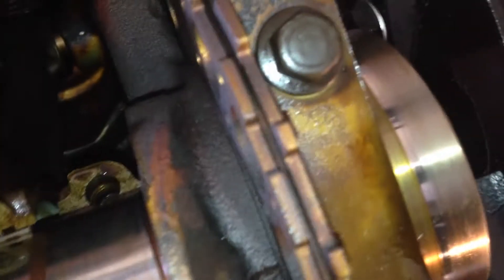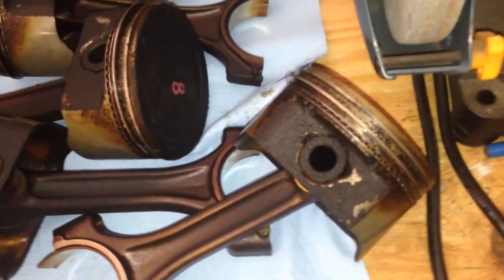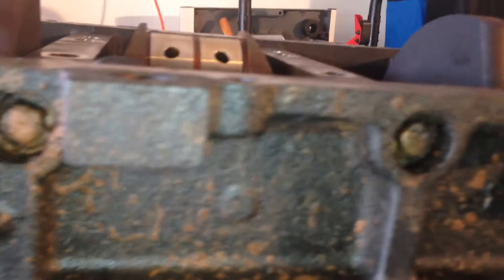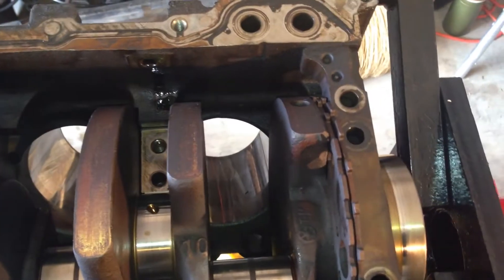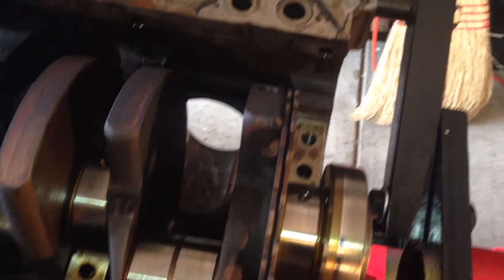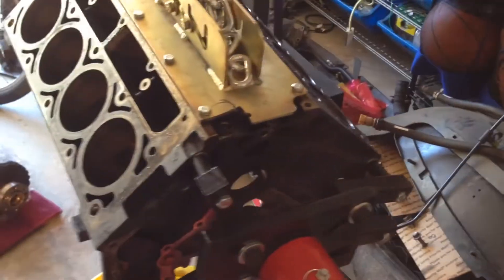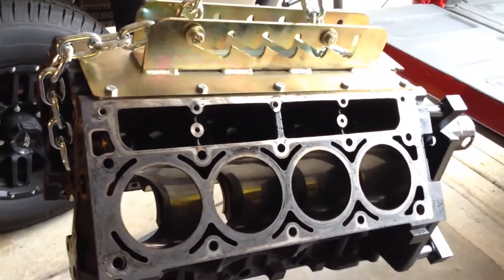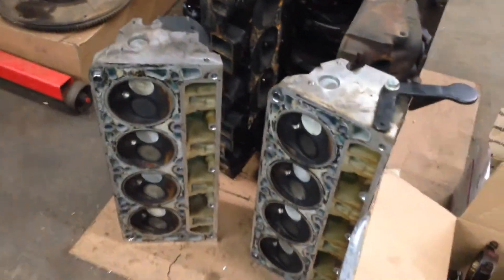Remove Pistons, Rods, Crank (short block) GM Chevy Tahoe Vortec LS Engine vid # 22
Losing My Temper While Removing the Oil Pressure Sensor Sending Unit GM Vortec LS Engine vid 18

This 20+ video series comprises all the videos I took for myself to remember all the steps to do a complete tear down of a GM Chevy Tahoe 5.3 Vortec (LS type) engine.  I don’t intend for this to be a “how to” video for others, as I am a complete novice myself.  This is my journey and I recorded it for me.  I include references to some of the most helpful videos that I watched along the way.  If this, by chance, helps someone else, great!